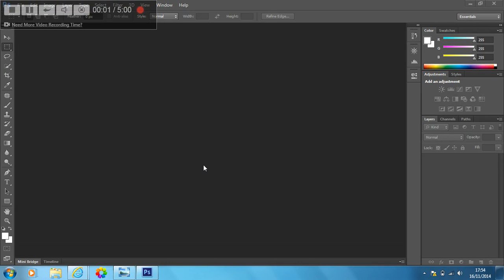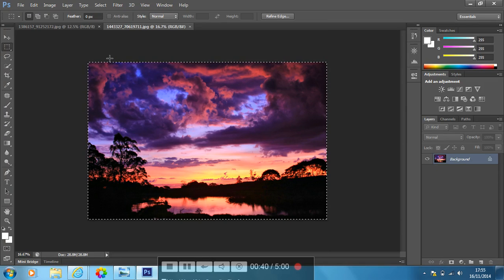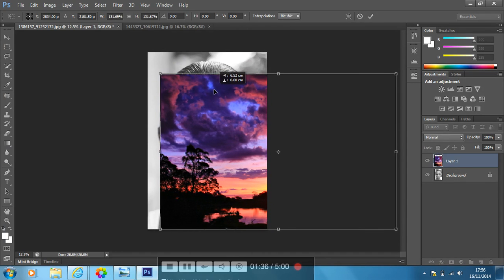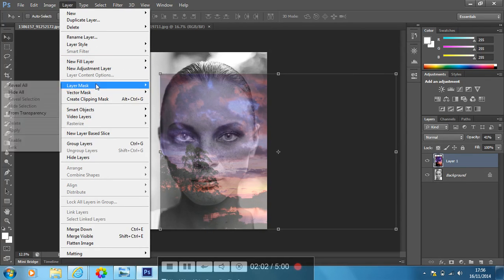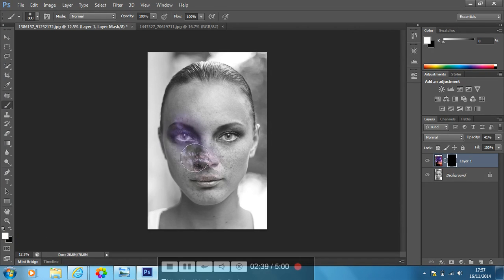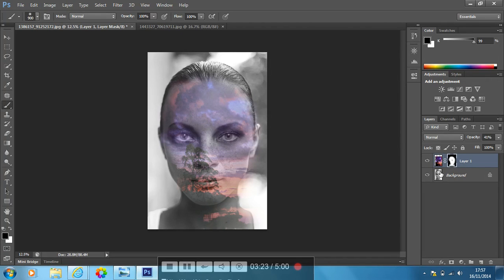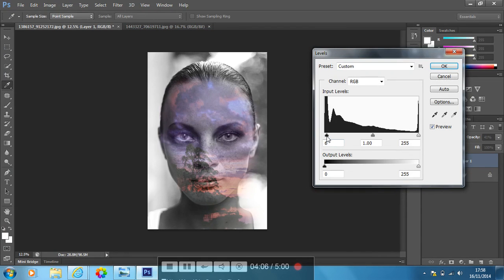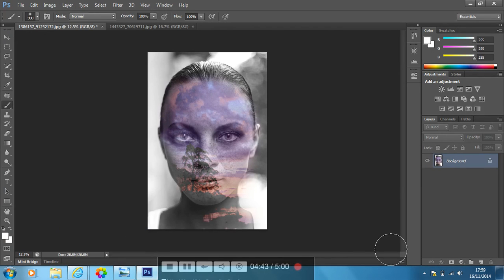Double exposure basic editing tutorial Photoshop CS6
A basic tutorial on how to create a double exposure in adobe CS6.